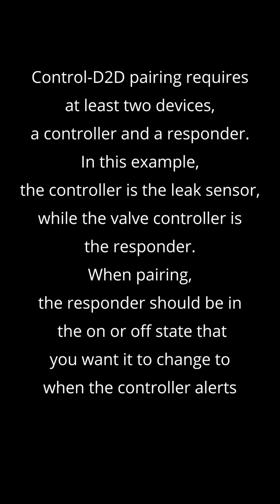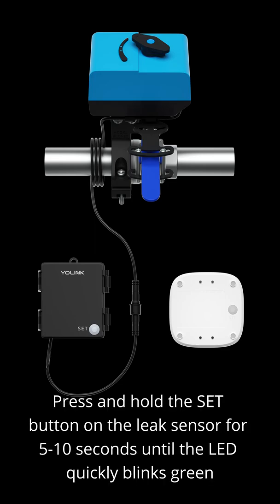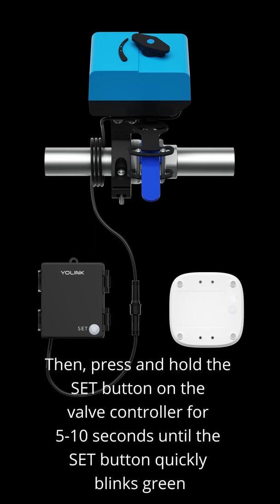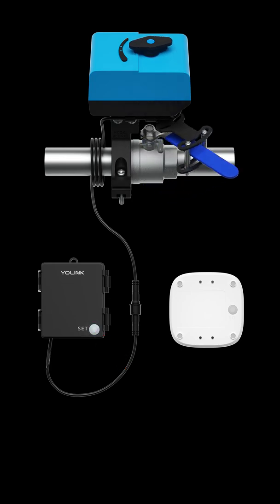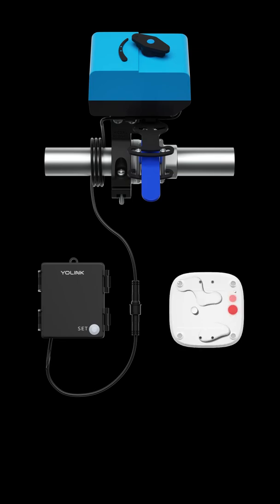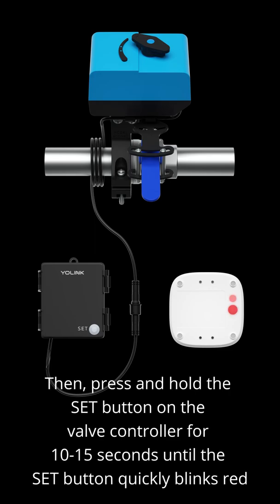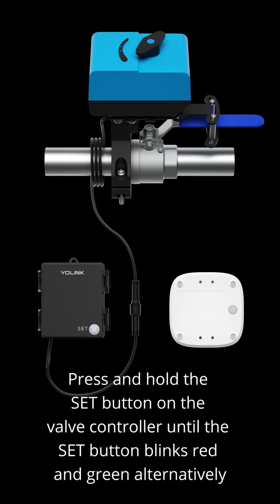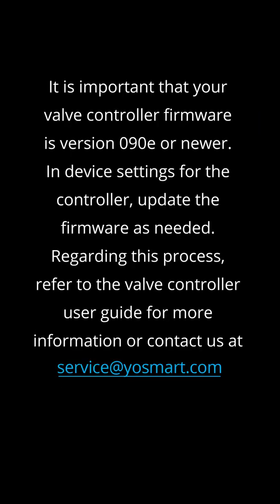YoLink Academy: Pairing a Water Leak Sensor 1 and a Valve Controller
YoLink Academy Tutorials:  Pairing a Water Leak Sensor 1 and a Valve Controller (Any Style) Using Control-D2D Device-to-Device Pairing

Control-D2D pairs one sensor to one or more other sensors and forms a wireless link, that ensures the devices will operated as expected, even with the loss of internet, WiFi, even without AC power (battery-powered devices, only)!